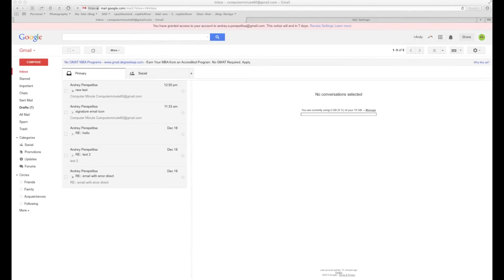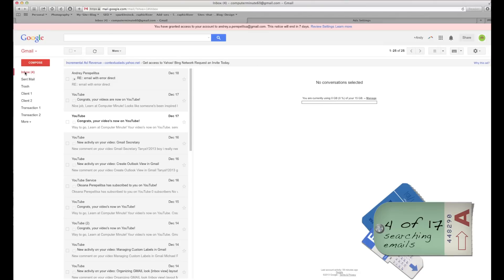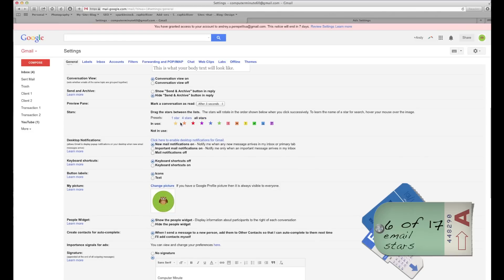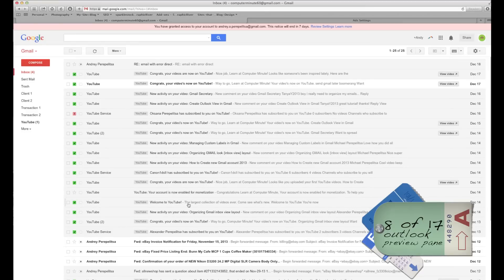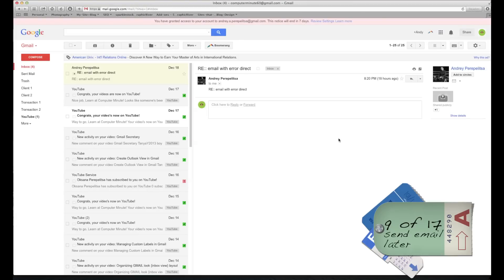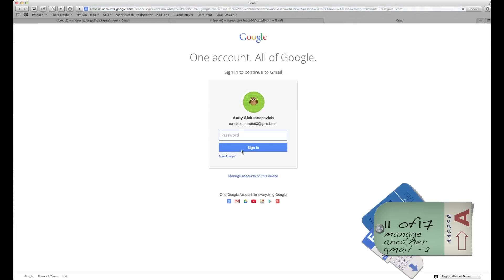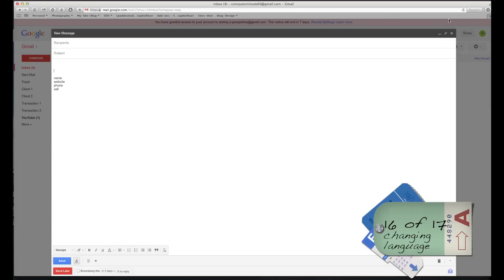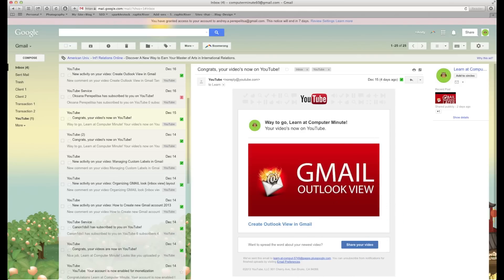Learn Top 10 Features in Gmail - google mail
In this Tutorial we would like to share with you top 10 features that we found are useful.

In this lesson we covered as many features as we could.   This is defiantly fastest way to learn advanced gmail features under short amount of time.   Here is list of subjects that we covered ::

1 of 17  Hiding extra labels at left side 00:22
2 of 17  Creating personalized labels  00:47
3 of 17  Moving emails from inbox to labels 01:35
4 of 17  Searching for specific email 2:06
5 of 17  Gmail Filters (sorting)  03:11
6 of 17  Email stars 04:27
7 of 17  Important Icon // filter 06:52
8 of 17  Preview pane Outlook 07:38
9 of 17  Sending email at specific time 08:31
10 of 17 Automatically forward specific emails 09:52
11 of 17 Granting someone access to  your gmail 11:42
12 of 17 Changing compose window size 12:53
13 of 17 Email signature 13:15
14 of 17 Vacation responder 14:20
15 of 17 Changing new massage default text 14:30
16 of 17 Change gmail language 15:30
16 of 17 Change massage input language 16:10
17 of 17 Comfortable, Compact, Cozy views 16:39
17 of 17 Changing gmail theme 17:20